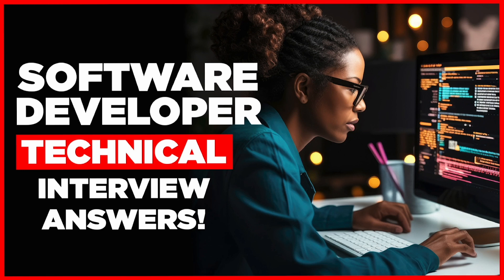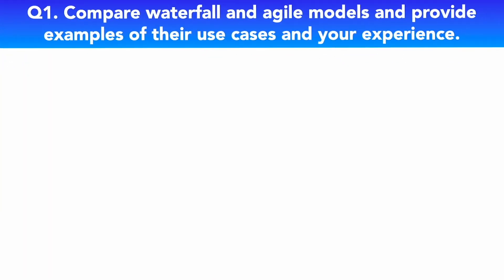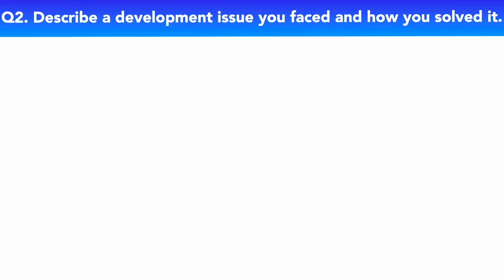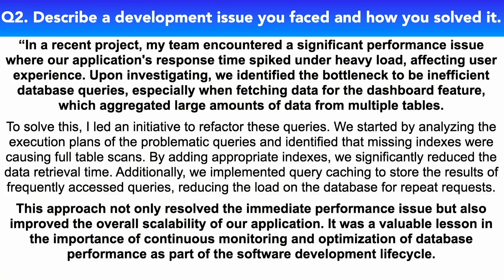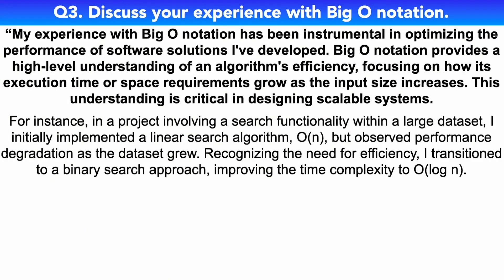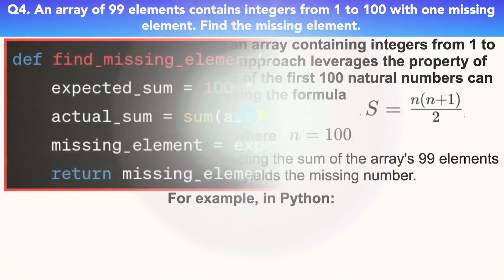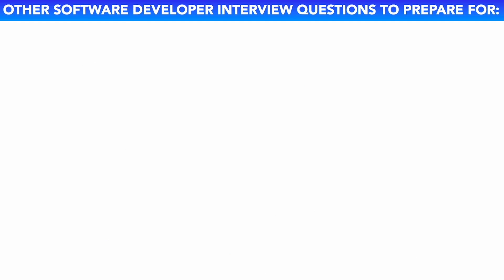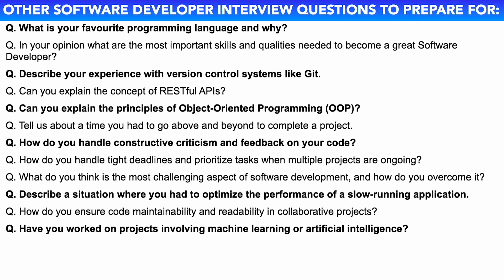TECHNICAL Interview for SOFTWARE DEVELOPERS (Software Developer Interview Questions & Answers!)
SOFTWARE DEVELOPER TECHNICAL INTERVIEW QUESTIONS & ANSWERS! (How to Pass a Software Developer Job Interview) By Joshua Brown of

In this video, Joshua will teach you how to prepare for Technical Software Developer interview questions. Here’s what Joshua covers to help you PASS your Software Developer Technical interview questions:

1. A list of Software Developer Technical interview questions to prepare for;
2. Important tips to help you prepare for your Software Developer Technical interview;
3. Practical example answers to common Technical Software Developer interview questions;
4. Further downloadable resources to help you be the standout candidate!

HOW TO PASS A SOFTWARE DEVELOPER TECHNICAL INTERVIEW
Q1. Compare waterfall and agile models and provide examples of their use cases and your experience. 01:15
Q2. Describe a development issue you faced and how you solved it. 02:55
Q3. Discuss your experience with Big O notation. 05:07
Q4. An array of 99 elements contains integers from 1 to 100 with one missing element. Find the missing element. 06:26
Q5. What is a binary search tree and when have you implemented one previously? 07:48

DOWNLOAD THE ANSWERS TO ALL SOFTWARE DEVELOPER INTERVIEW QUESTIONS PDF GUIDE